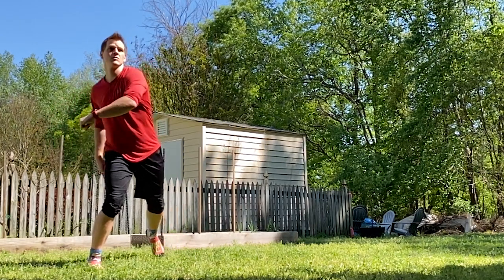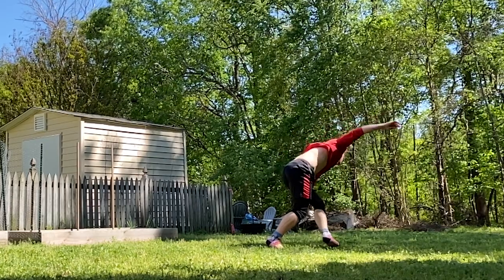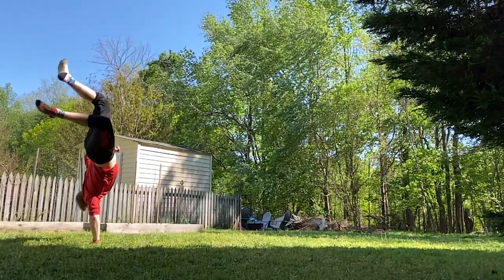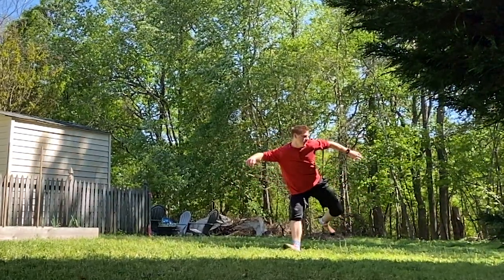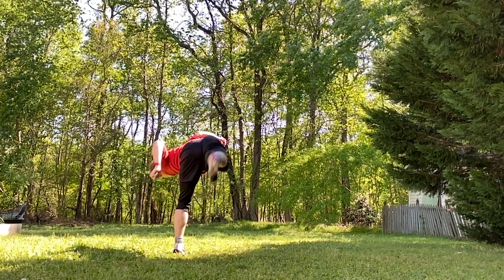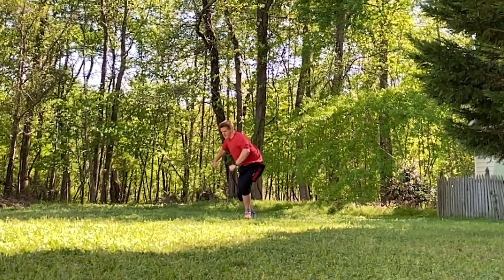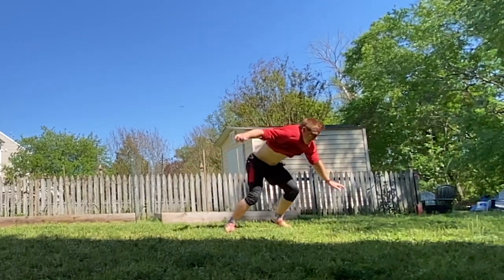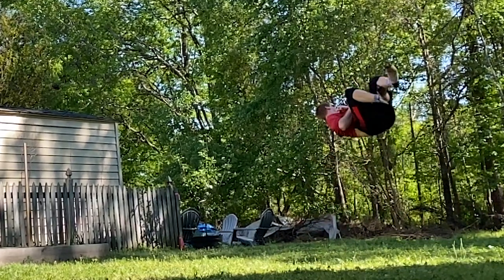Making 5 Combos from 5 Tricks | How to combo tricks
Happy Easter!

As a bonus video this week, this is a video about taking 5 tricks that you already have and creating new combos with them!
Today I take Tornado kick, Hook kick, Cart full, Valdez, and Butterfly Kick and turn them into 5 combos!

(2:07) Sampler

(3:28) Breakdown

(10:27) Easter egg 1

(11:50) Easter egg 2